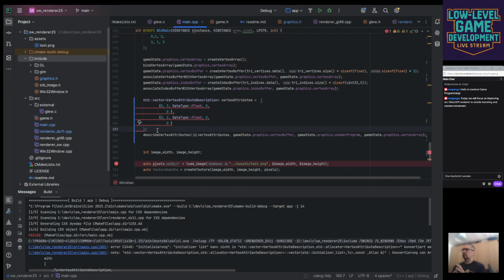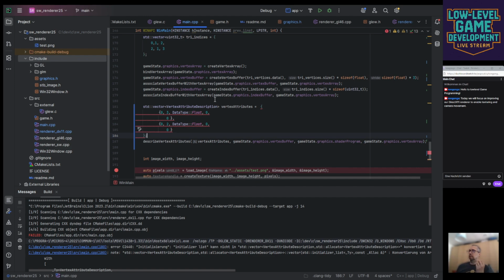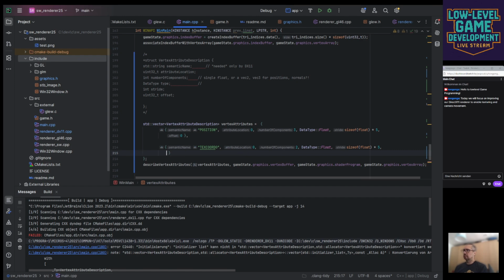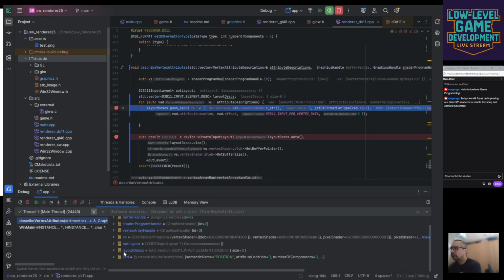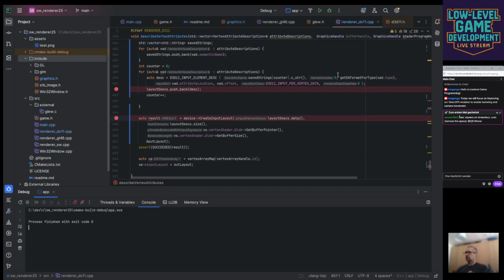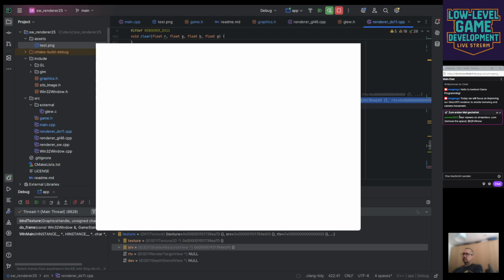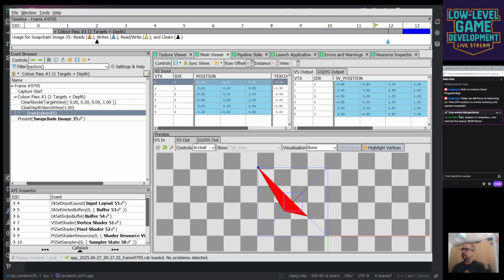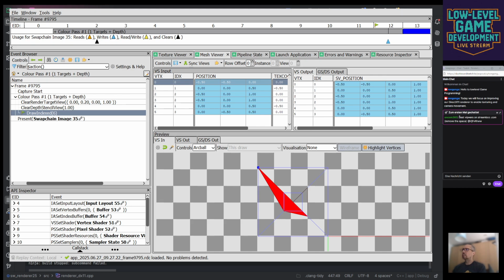Live custom game engine programming with C++ - part 1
Continuing work on my C++ custom game engine, mainly focusing on rendering textured quads and introducing constant buffer uploading.